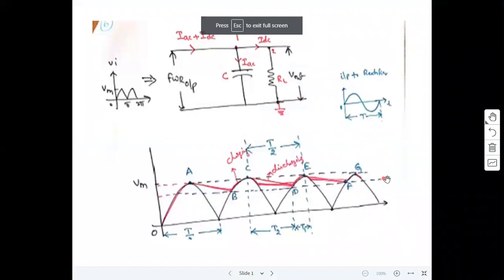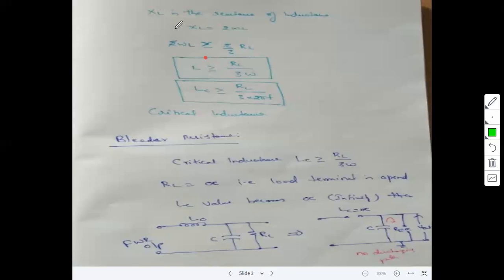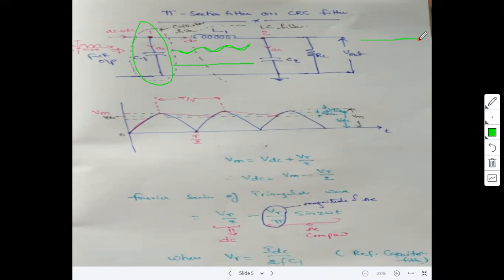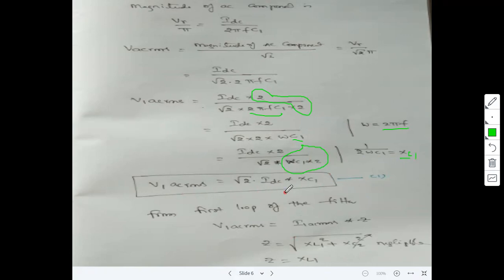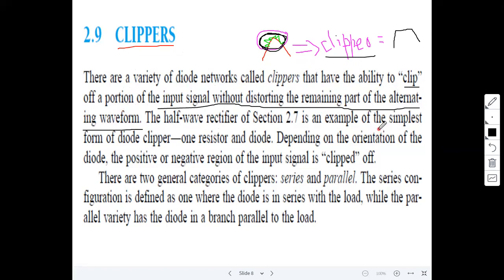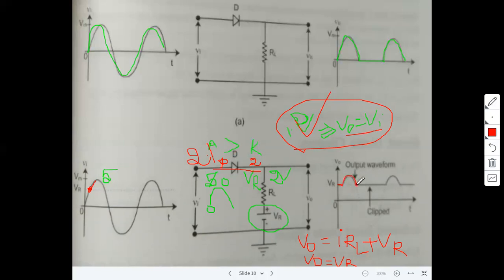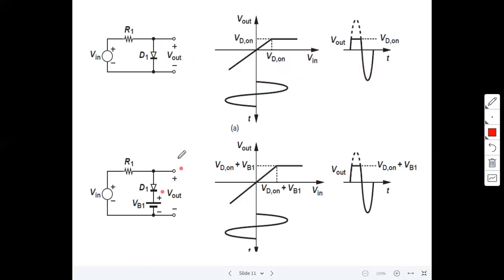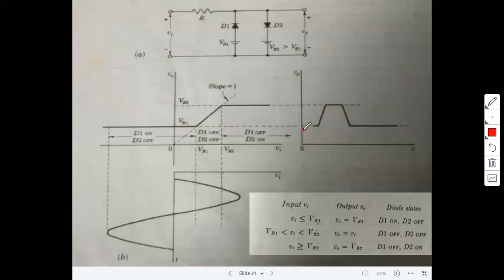EDC_Class_26:Critical Inductance,Bleeder Resistance, CLC Filter&single level Diode Clipper circuits.